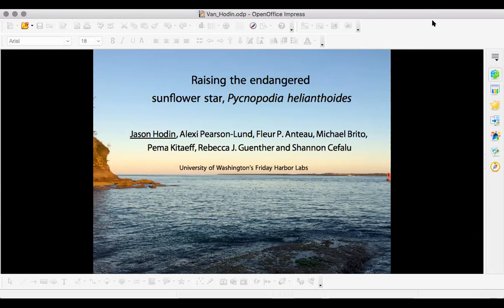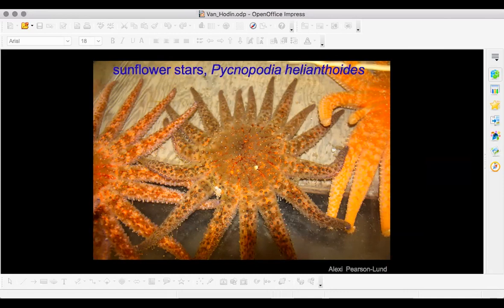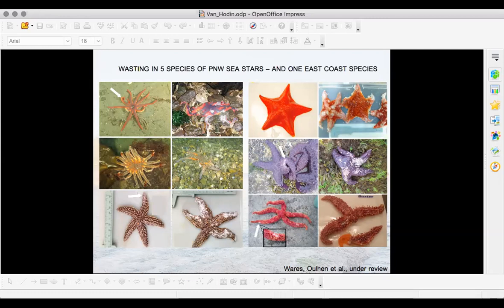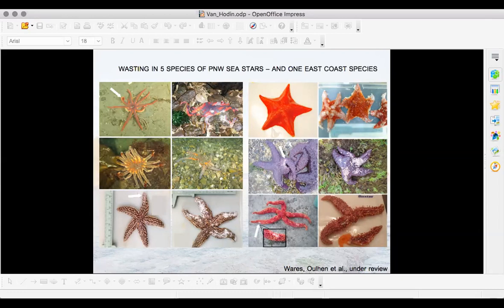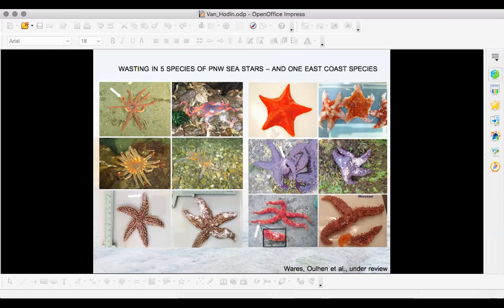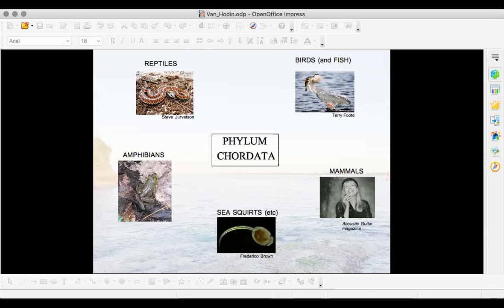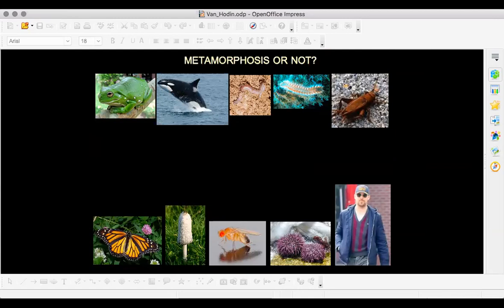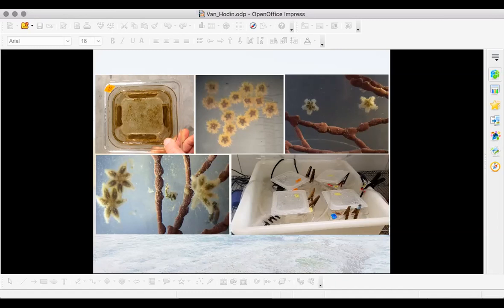Captive Rearing of Sunflower Sea Stars - NV Presentation by Dr. Jason Hodin November 11, 2021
Dr. Jason Hodin is a research scientist at Friday Harbour Labs on San Juan Island, WA, leading the captive rearing of sunflower sea stars (Pycnopodia helianthoides). This is a partnership project of the University of Washington and the Nature Conservancy in response to seastar wasting syndrome, which nearly wiped out this species, and many others, from Alaska to Baja. The goal is to reintroduce this major predator to its wild environment. Dr. Hodin will be expanding on this topic, the research and the latest developments in this field.
NatureVancouver.ca